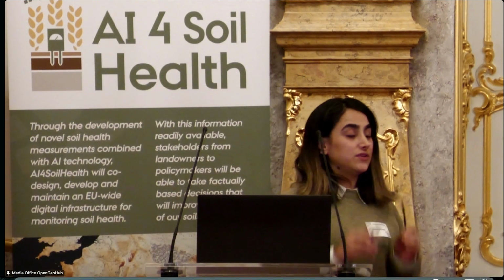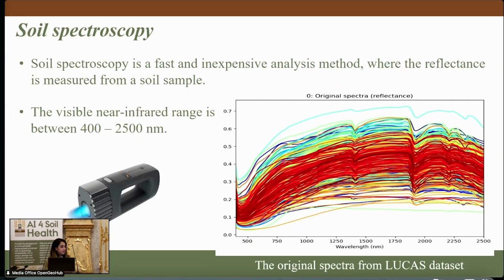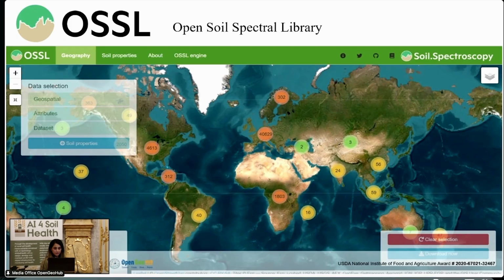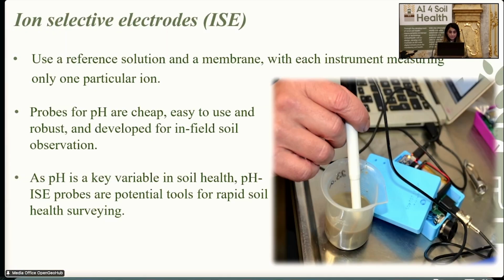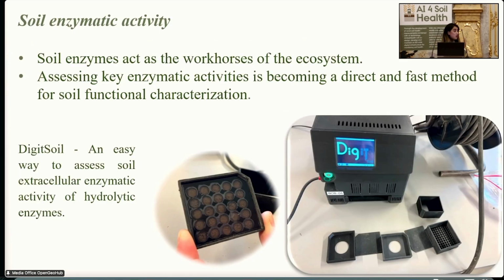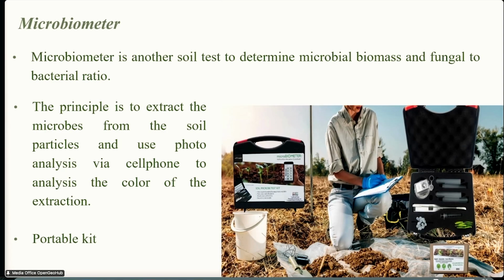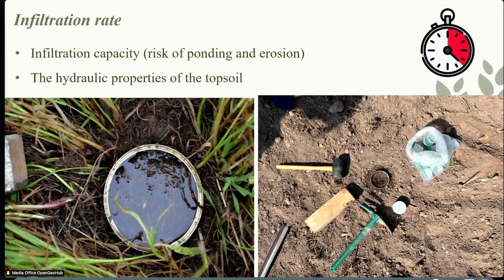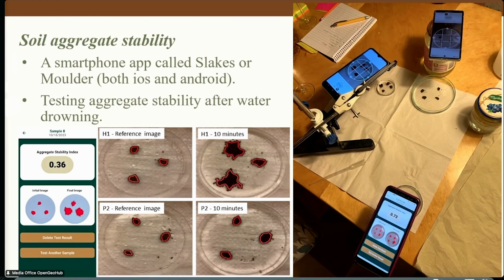Fatemeh Hateffard: New methods for in-situ soil health surveillance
“New methods for in-situ soil health surveillance” by Fatemeh Hateffard (Stockholm University)

Artificial Intelligence for Soil Health - International Conference, organized by HUN-REN ATK Institute for Soil Sciences and Members of the AI4SoilHealth Consortium

04/12/2024, Ball Room (Residence Károlyi-Csekonics), Budapest, Hungary